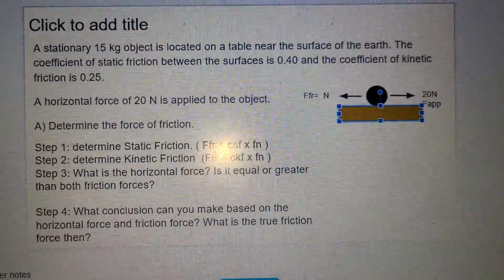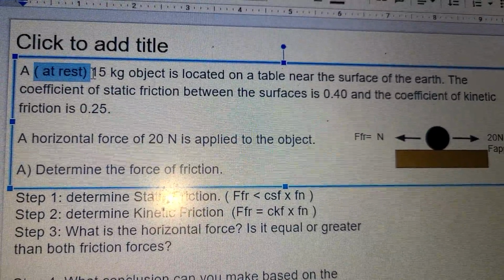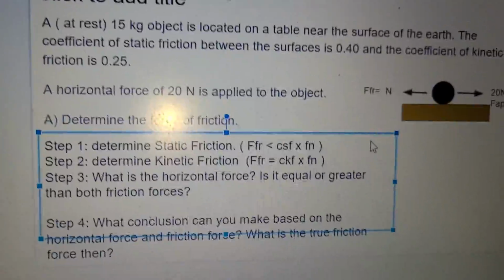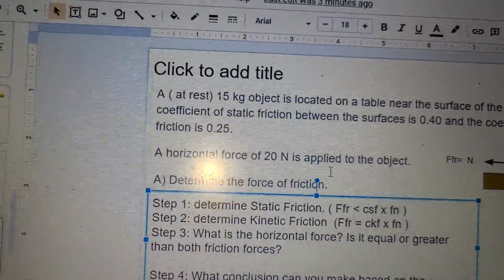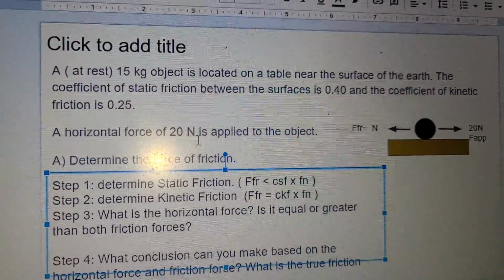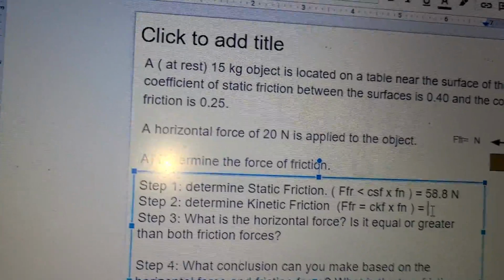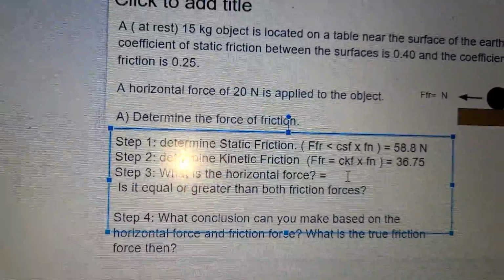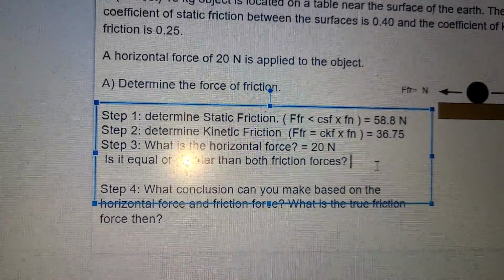determining force of friction